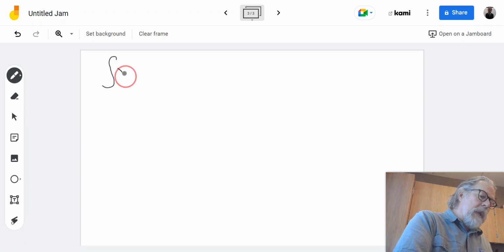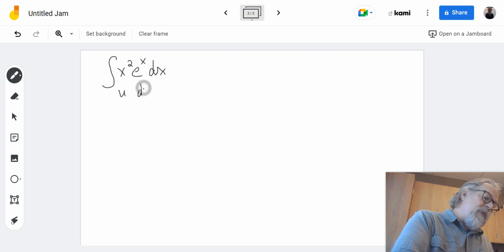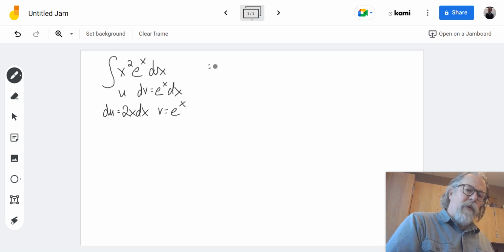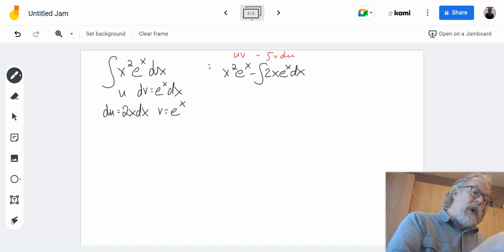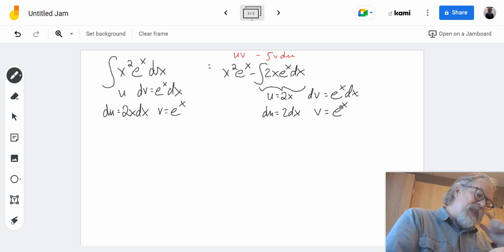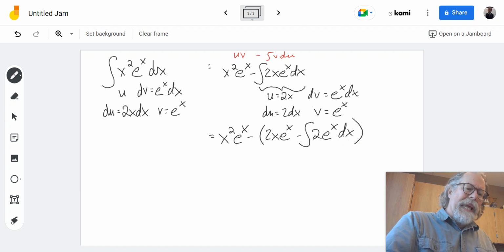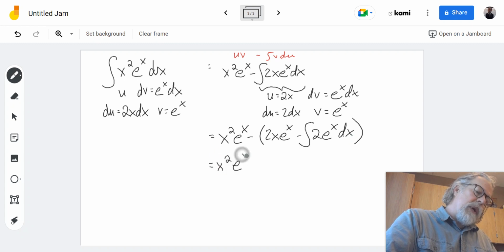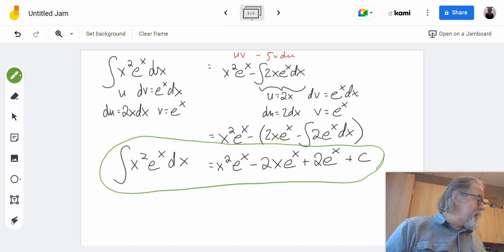AP Calculus 7.3 Video 2 Repeated Parts